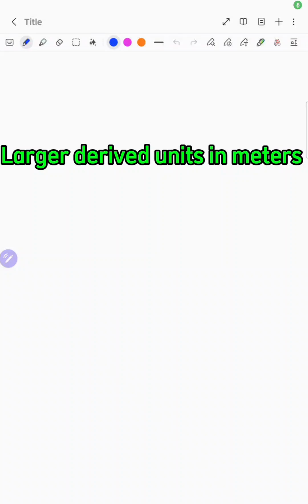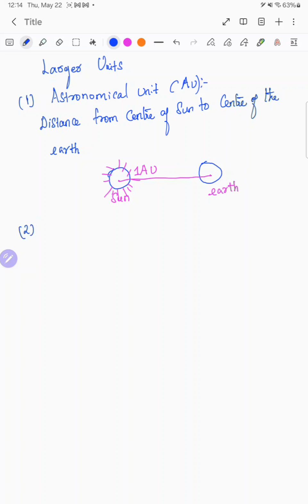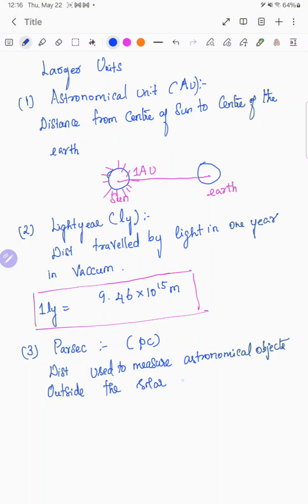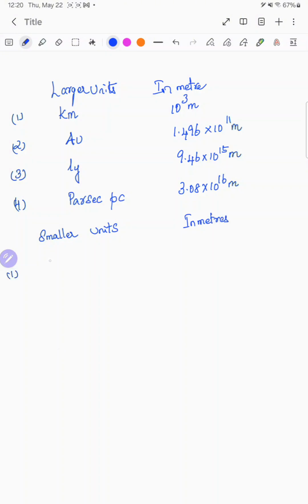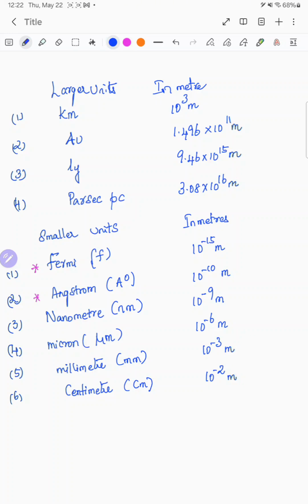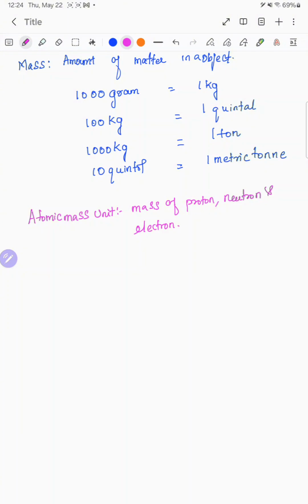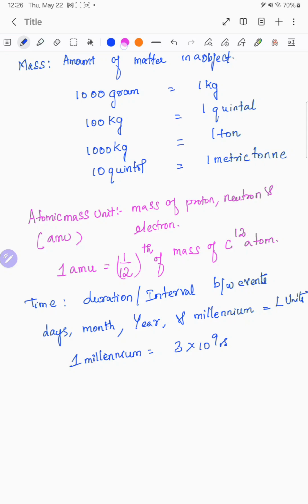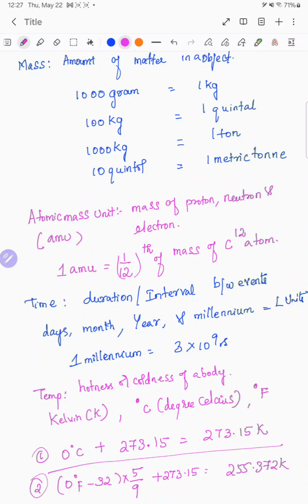Larger derived units in meters [Astronomical unit, light year, kilogram] and smaller units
Derived units such as  mass (gram to Quintal),light year,astronomical unit. smaller unit such as nanometer, micron with their exponential  power.